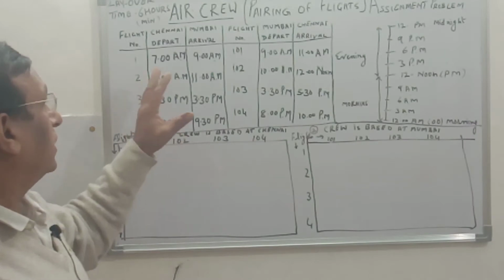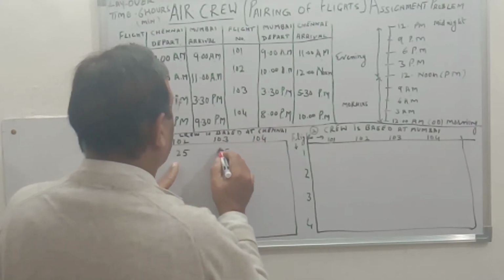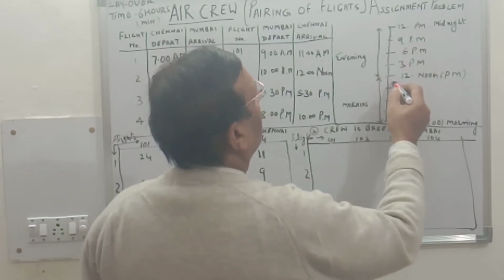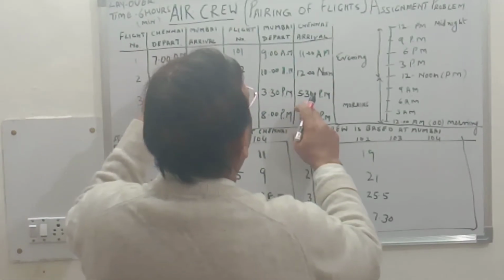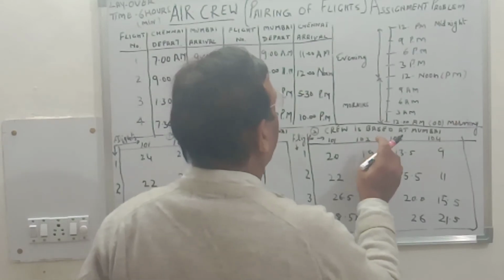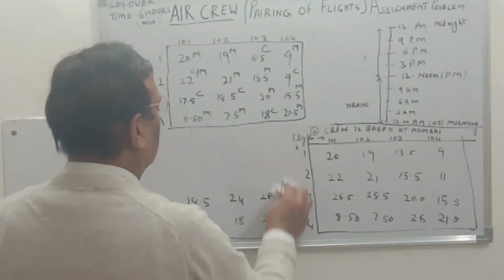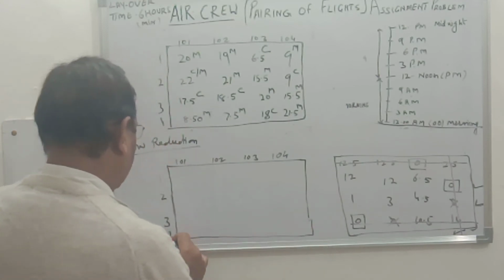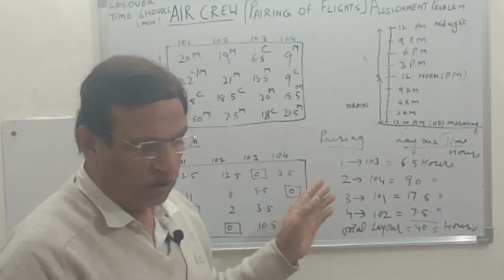operations research || Air crew case. special type of Assignment problem.